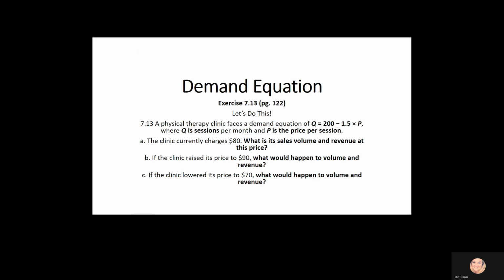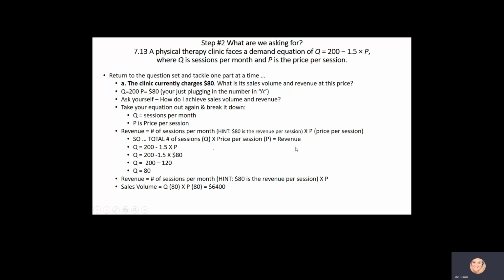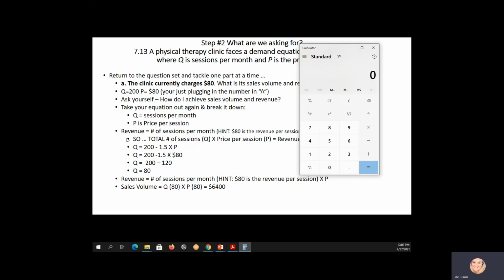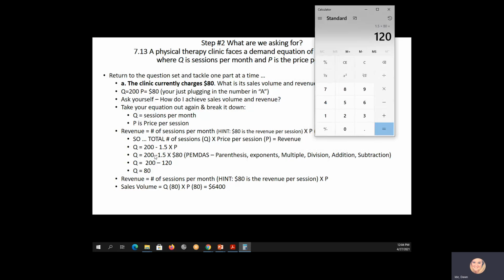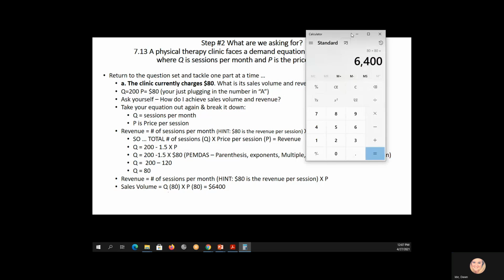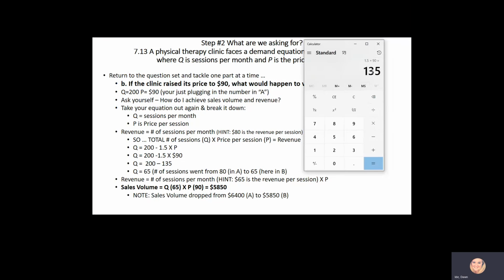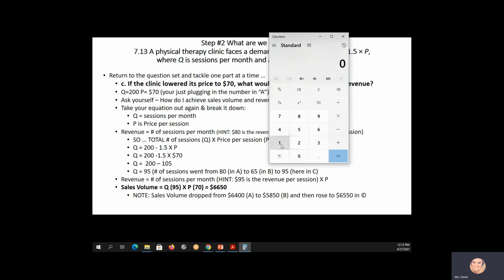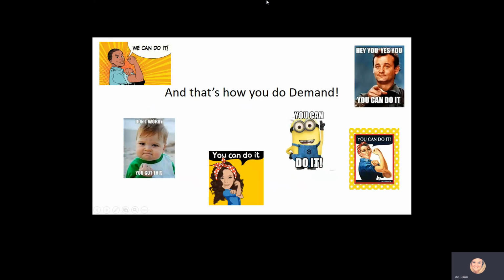Chapter 7 Demand Equation Exercise 7 13 Physical Therapy Clinic